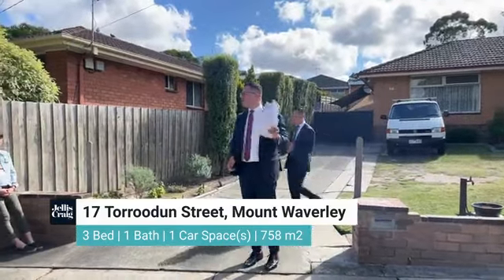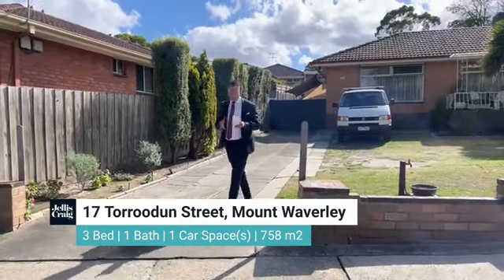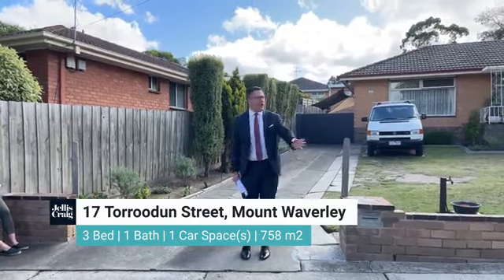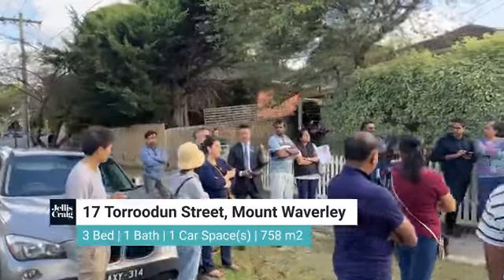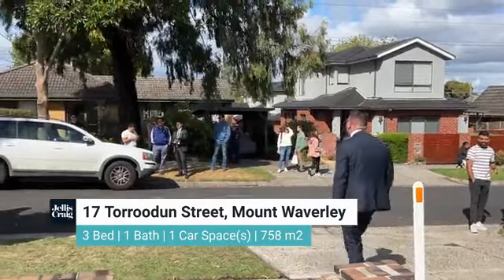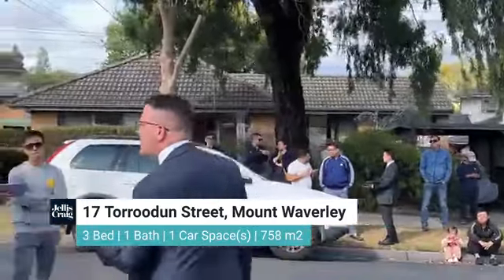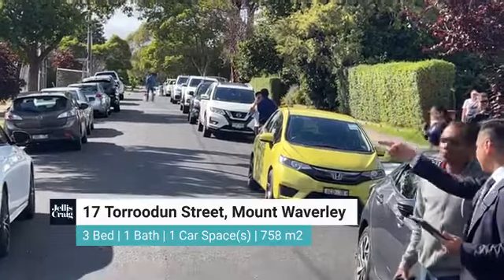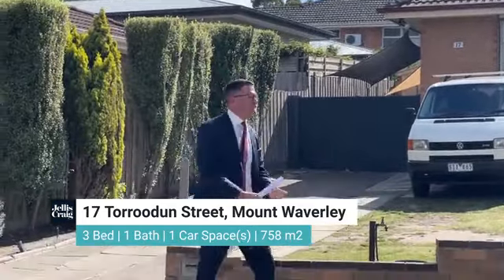Live Auction @ 17 Torroodun Street, Mount Waverley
Get FREE insights for this auction:
3 Bed | 1 Bath | 1 Car Space(s) | 758 m2

Jellis Craig - Monash
Listing Agents:
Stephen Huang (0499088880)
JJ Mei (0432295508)